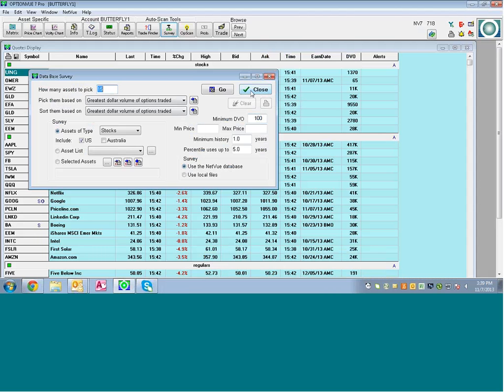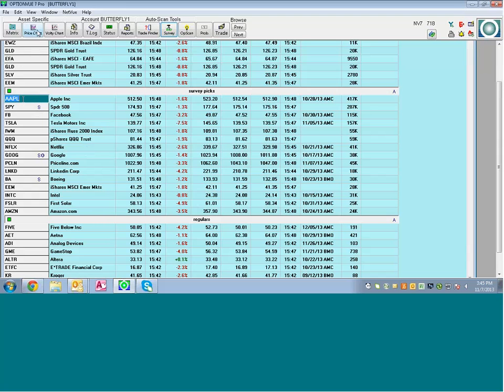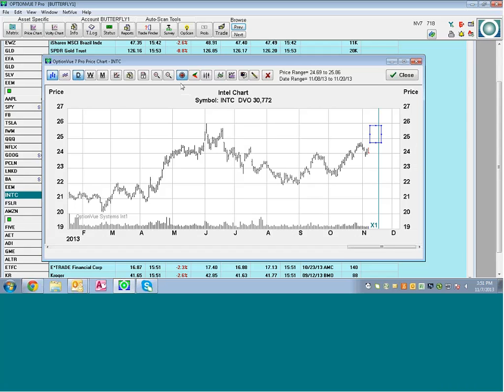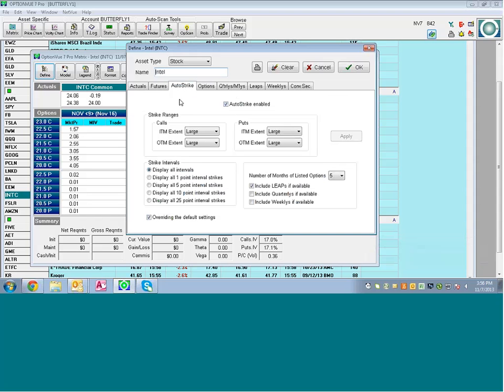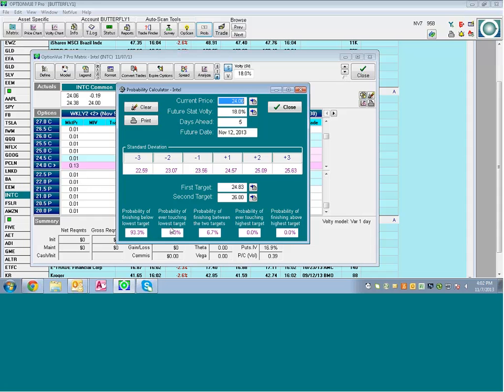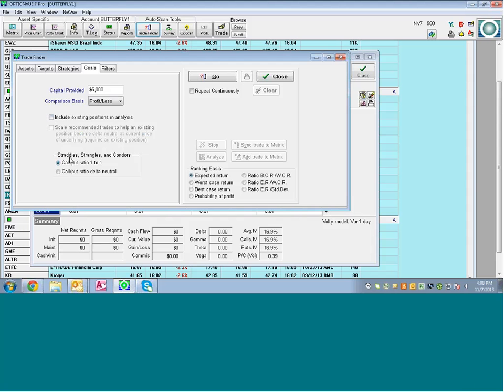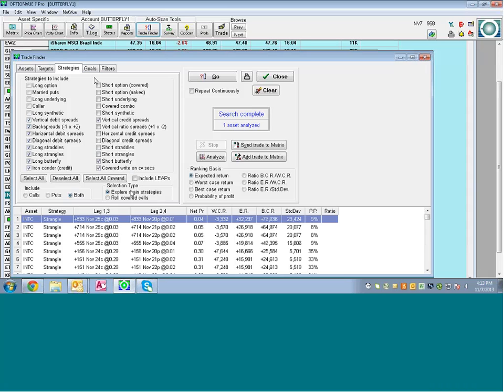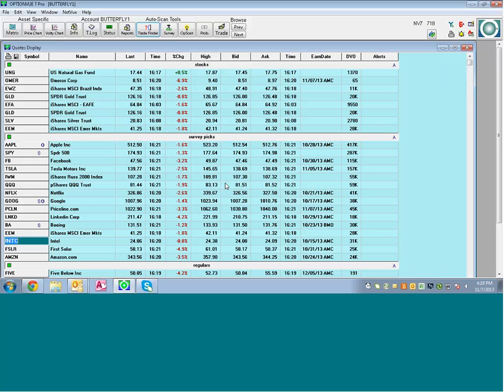Price Charts, Targets, and TradeFinder - Karen Rae - November 7, 201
In this episode of OptionVue Essentials, Karen Rae demonstrates price charts, how to use the target feature in OptionVue as well as TradeFinder.